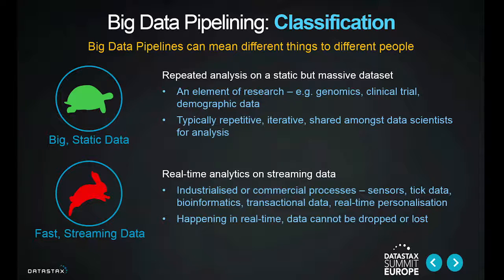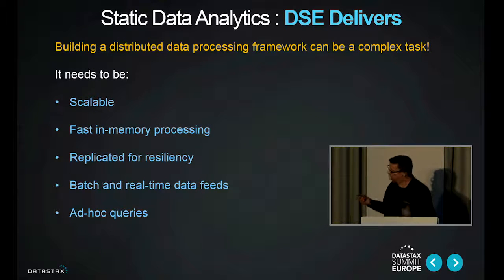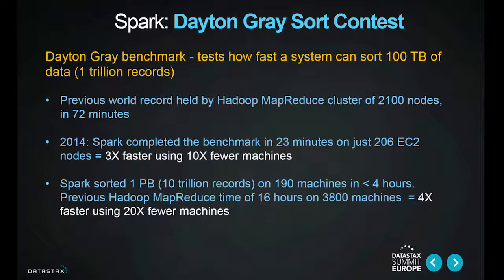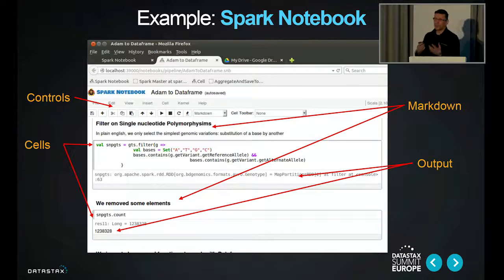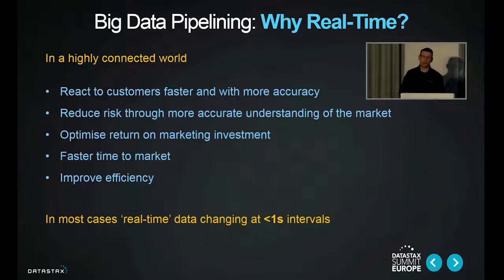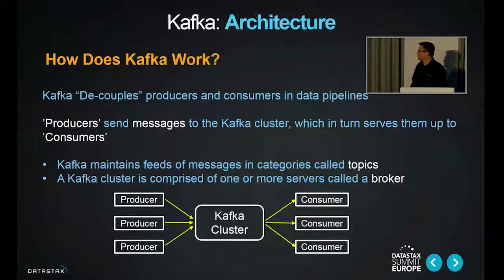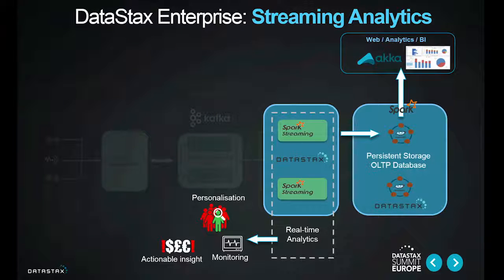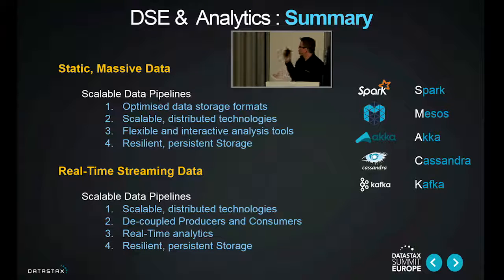Data Pipelines with Spark & DataStax Enterprise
DataStax European Summit 2016